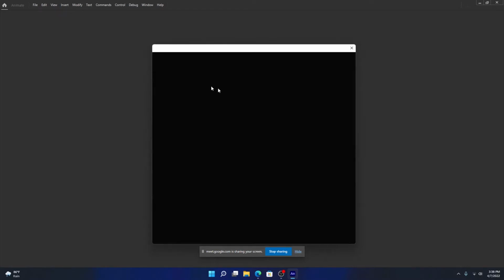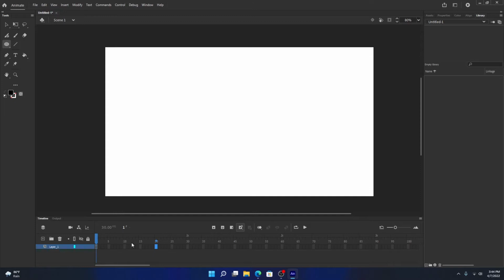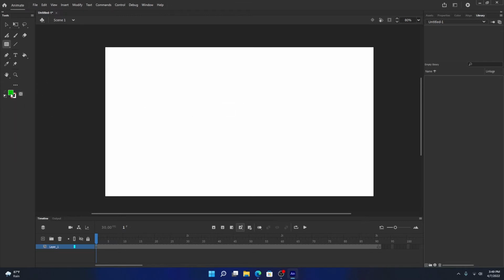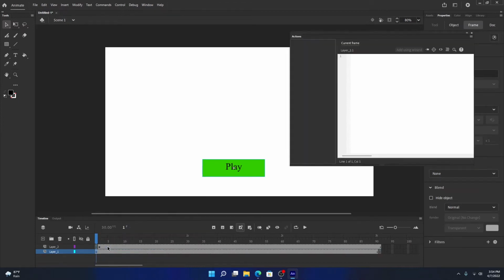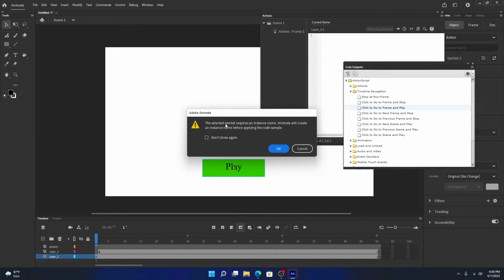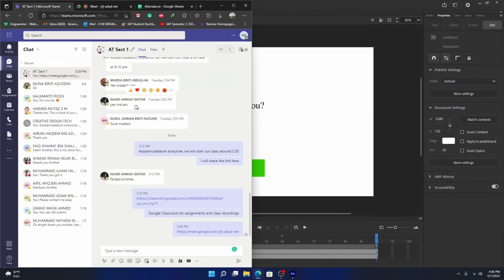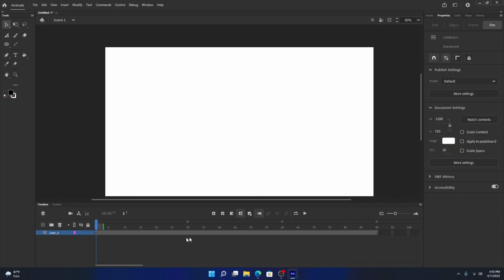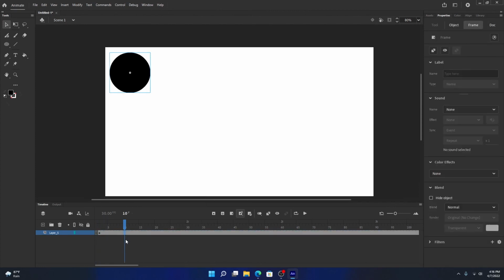Classic and Motion tween